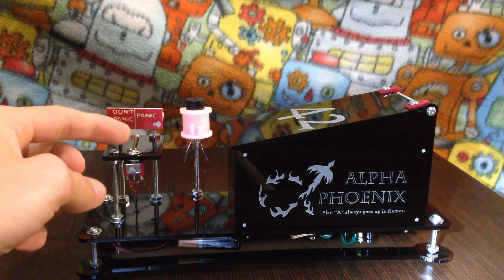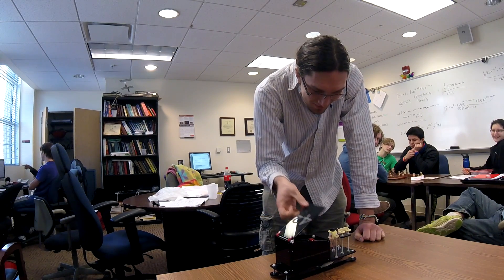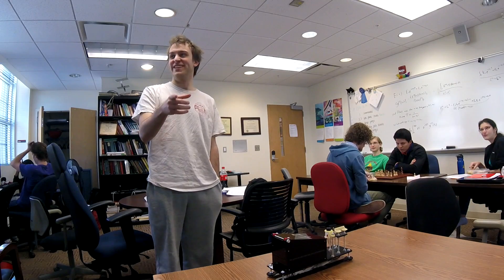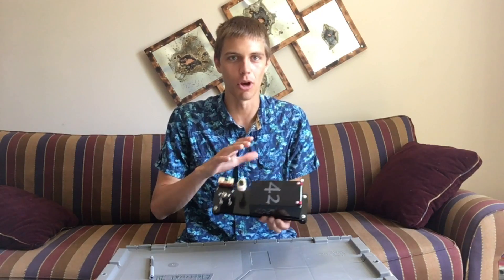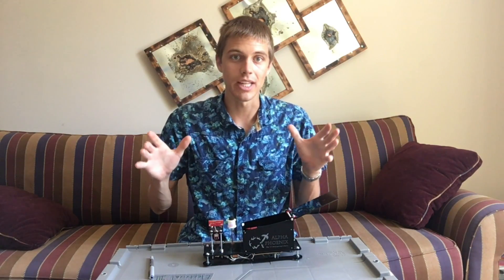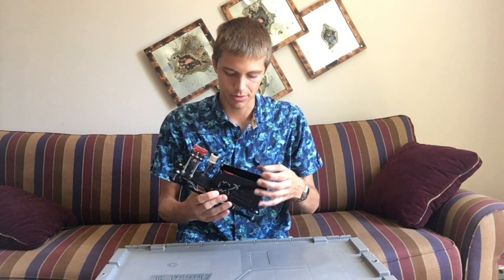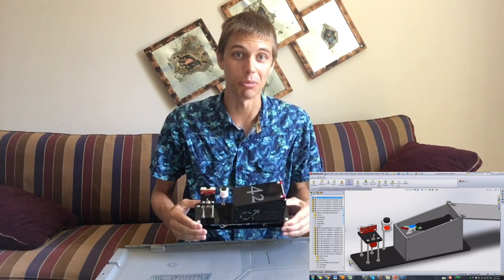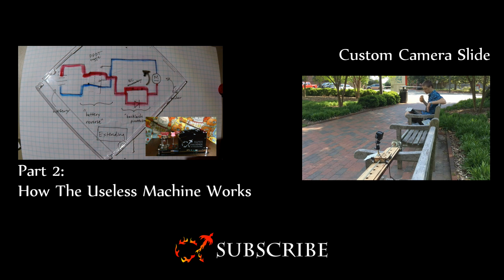3D Printed, Lasercut, 555-based Useless Machine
My Useless Machine is Hitchiker's Guide themed, Made of lasercut and 3D printed parts, and it contains no microcontroller. Instead, it used three 555 timers to add some variance to the machine's behavior. It a hilarious toy, and wonderfully surprising for people who have never seen it before.

I dunno
grapes